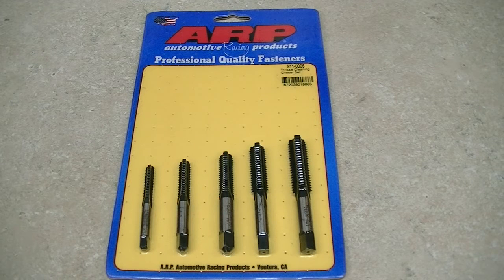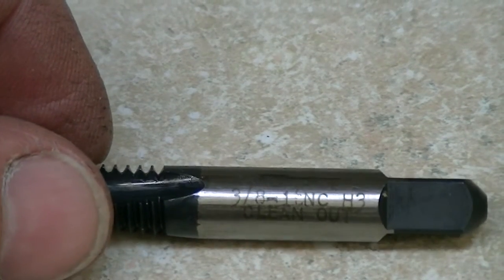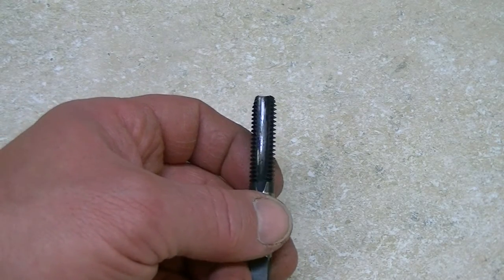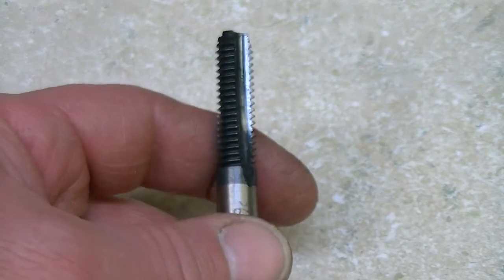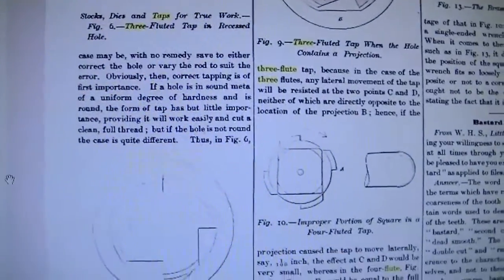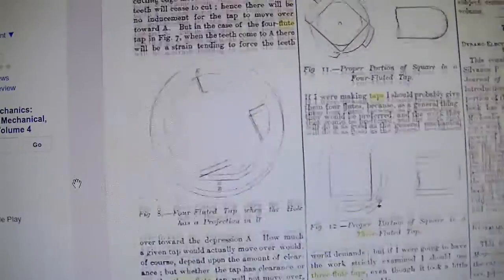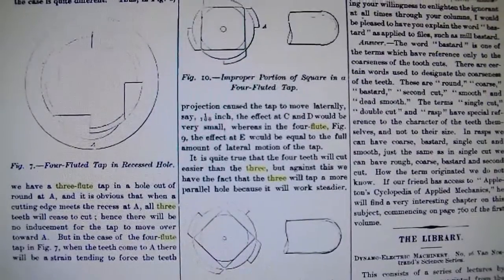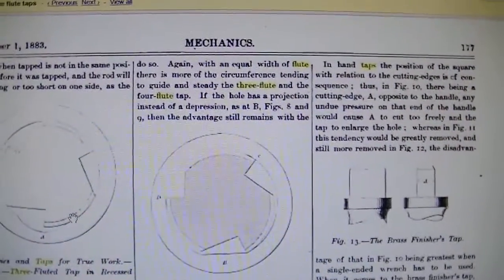ARP Thread Cleaning Chasers Discussion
I ordered a set of these like I said I would in the previous video.Not sure that there is anything special to them as I discuss here.